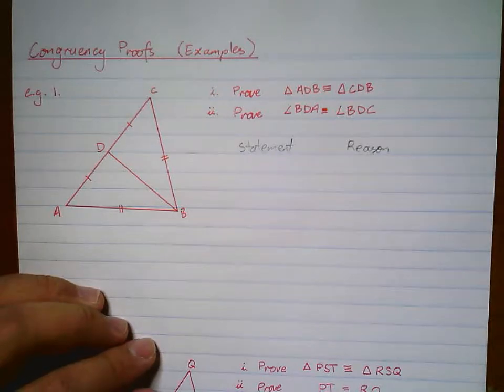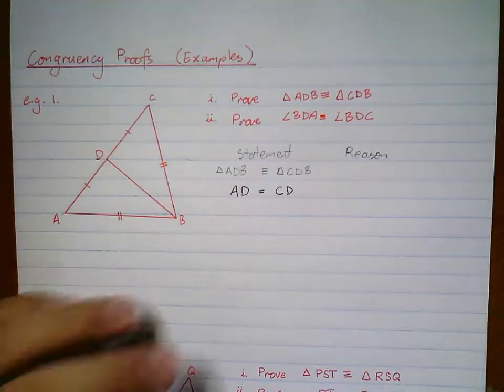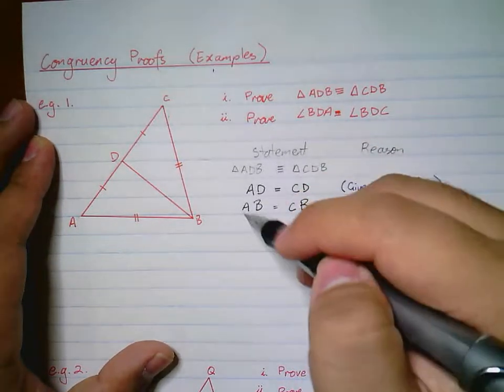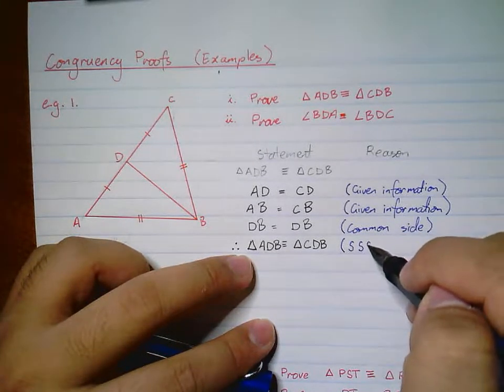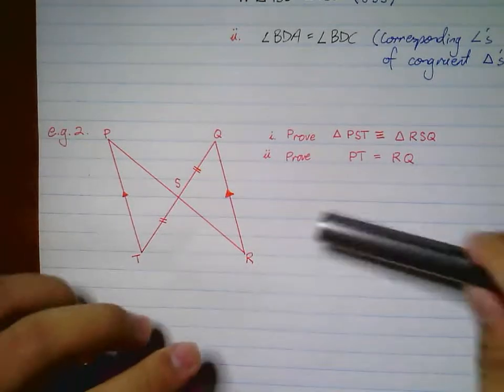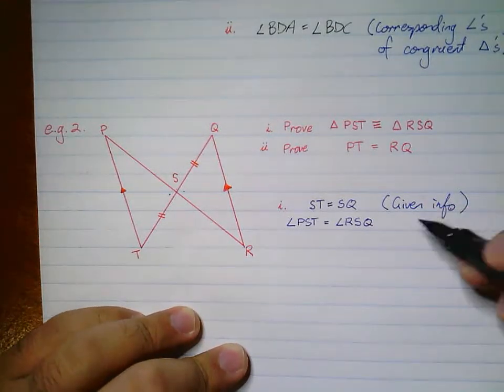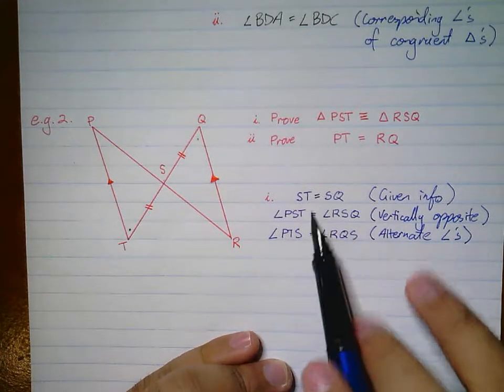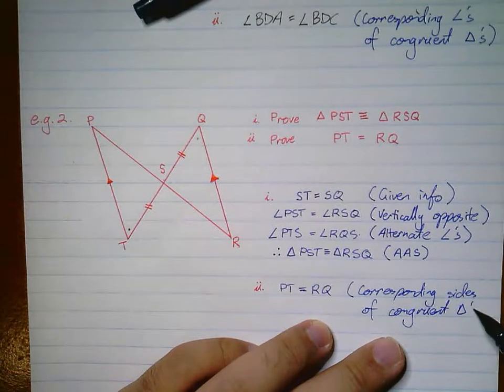Congruency Proofs Examples